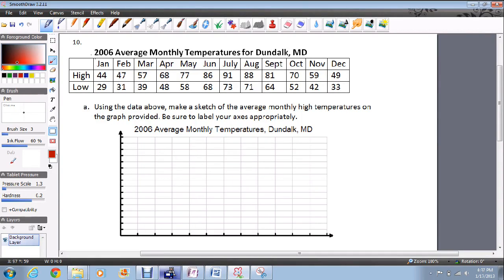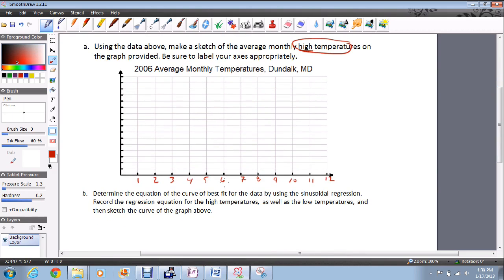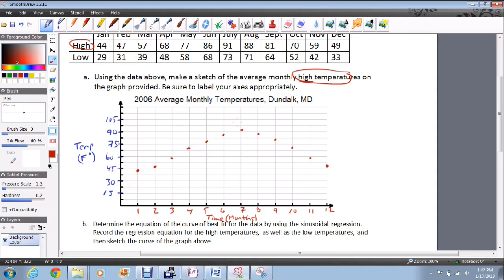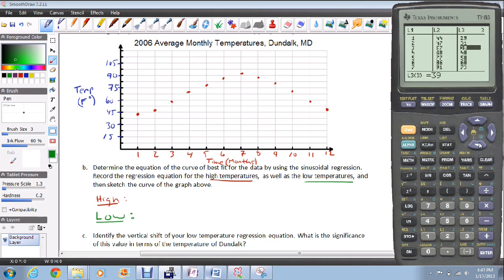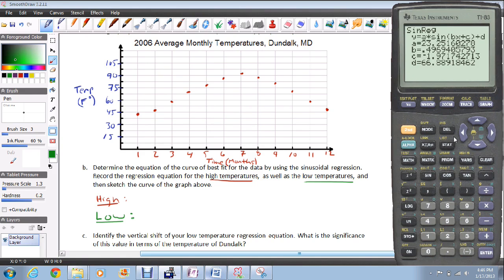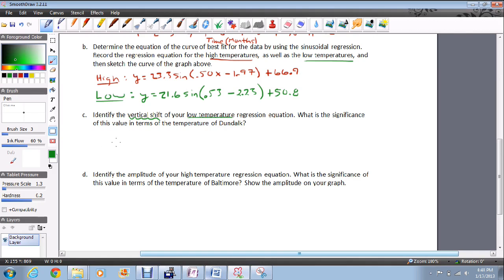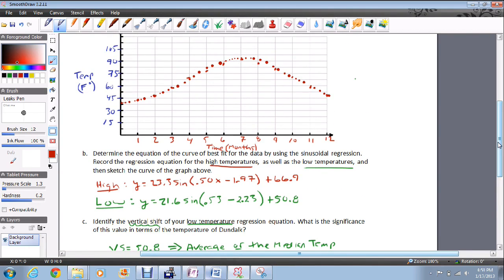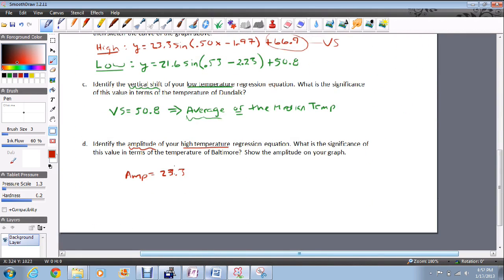HonTrig Final Review C 12